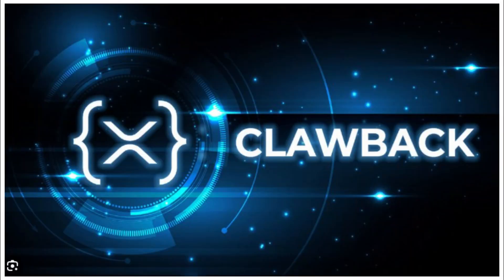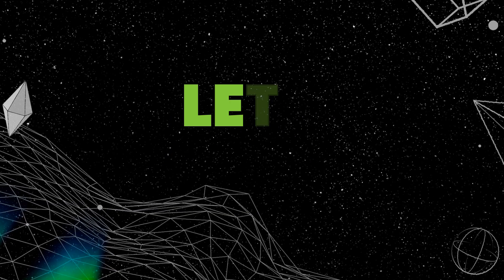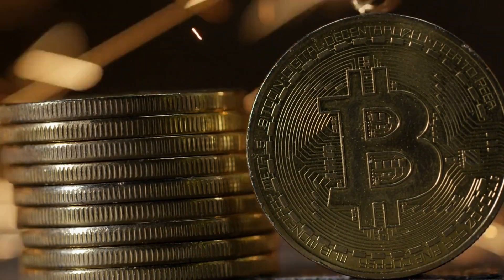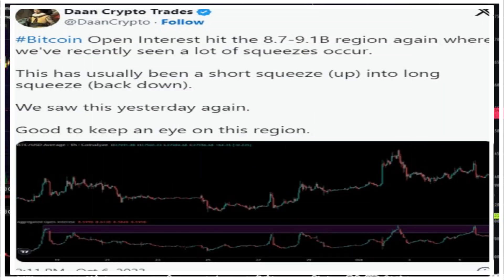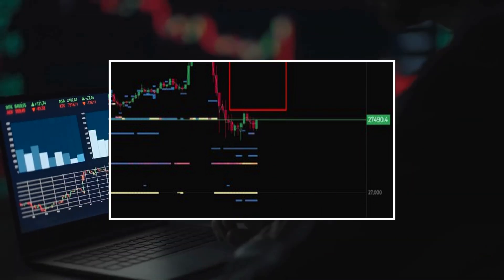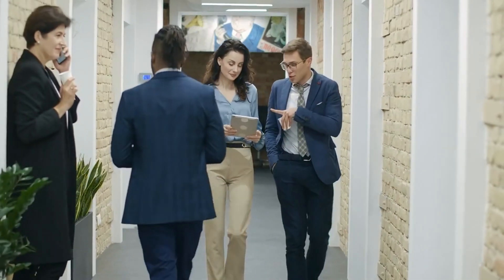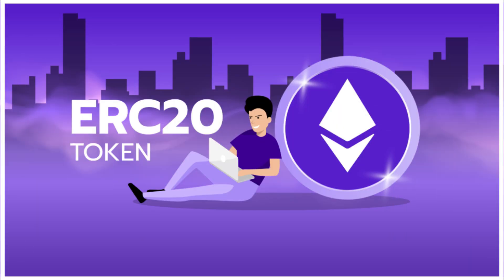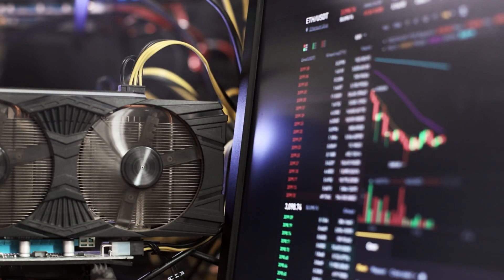✅ 🚨🔥🎉Unveiling the 'Clawback' Function and Latest Innovations in the XRP Ledger | Crypto Insights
In this video, we're going to investigate the 'Clawback' function and the latest updates to the XRP Ledger. Find out how this feature influences the world of digital currencies and its crucial role in ensuring transparency and auditability in the cryptocurrency realm. Also, get a comprehensive breakdown of the Ethereum Virtual Machine (EVM) and its mechanics. For anyone fascinated by cryptocurrency, this video is a must-watch.